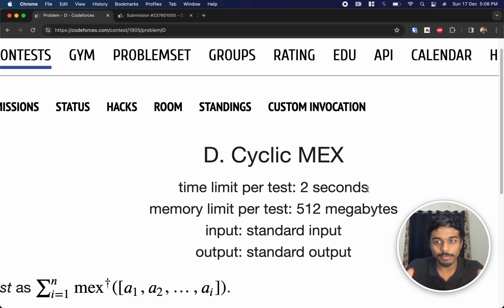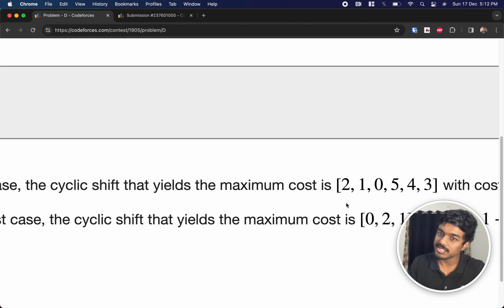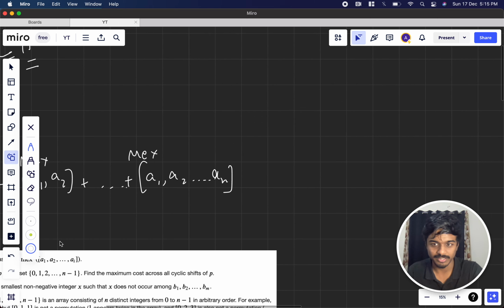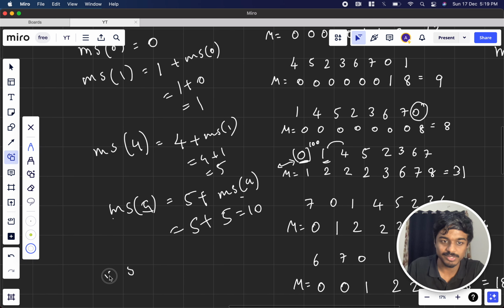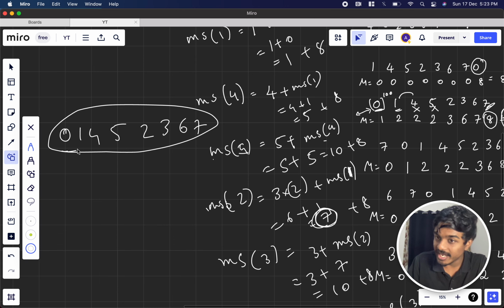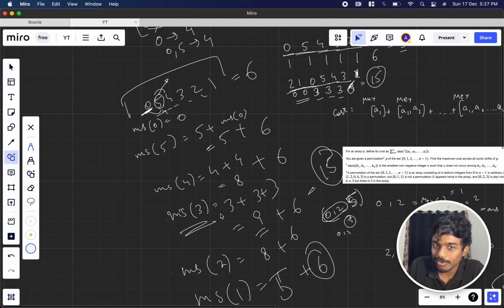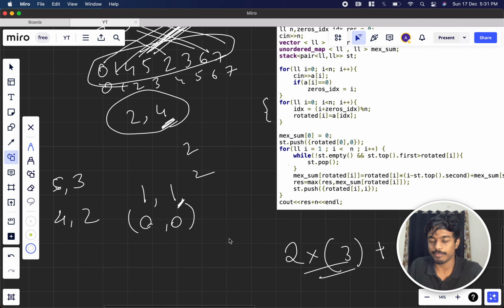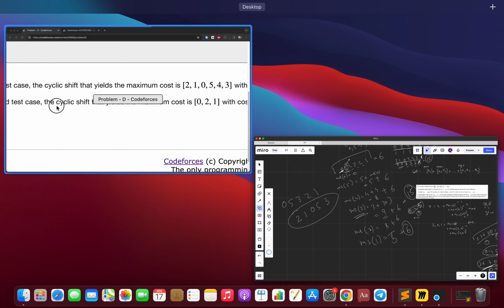Cyclic MEX | Codeforces 1905D Solution | Codeforces Round 915 (Div. 2) | English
In this video, I walk through the solution to problem D from Codeforces Round 915 (Div. 2) contest held on:

Problem name: "cyclic mex"
My Submission: